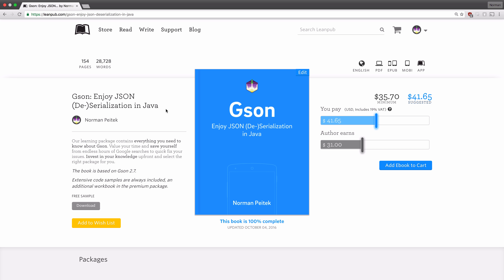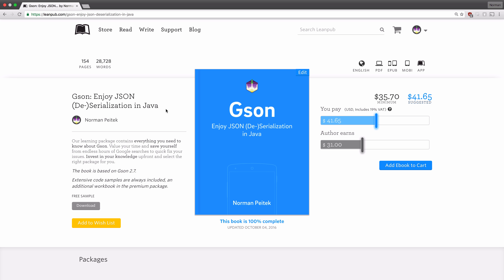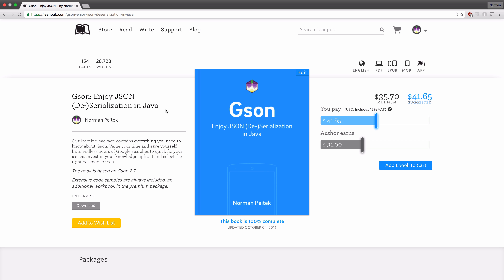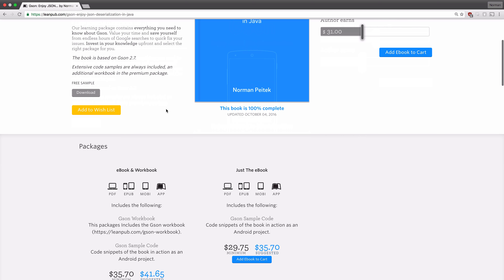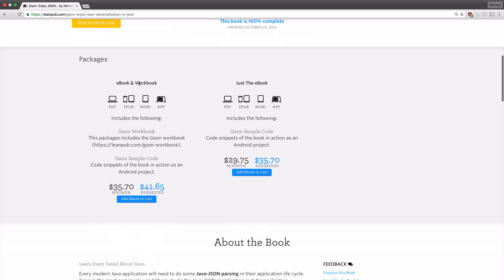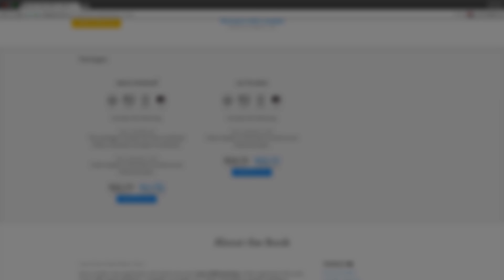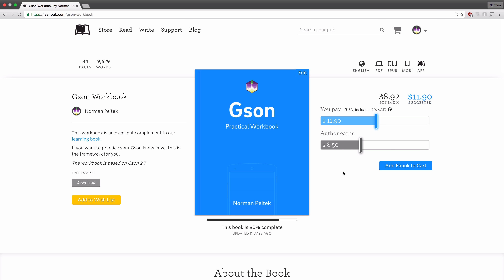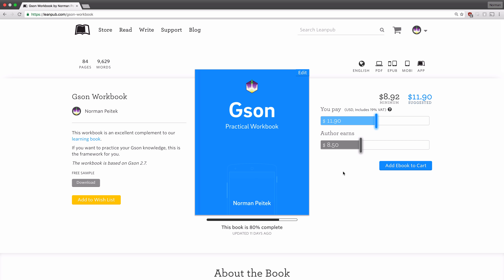Gson Book & Workbook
We're very excited to release our new Gson book & workbook. You can find it on leanpub.com: